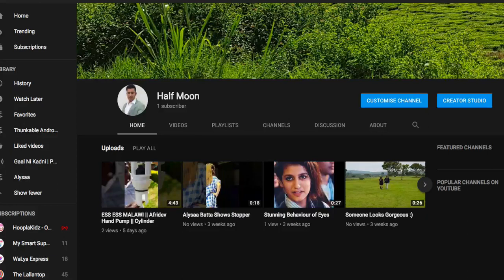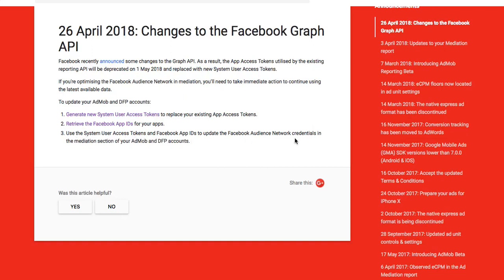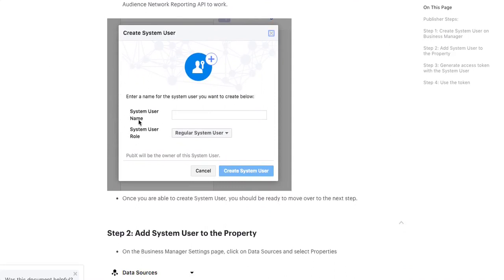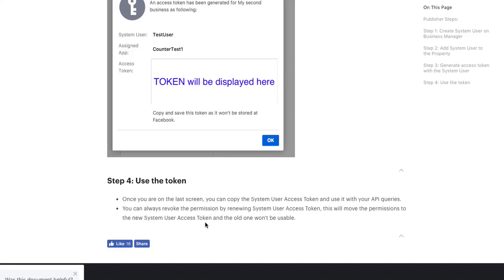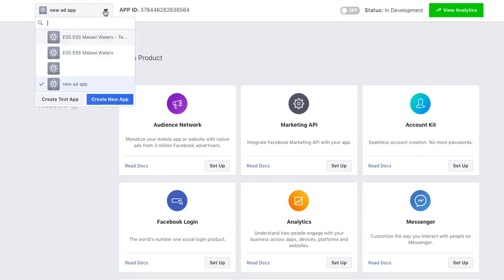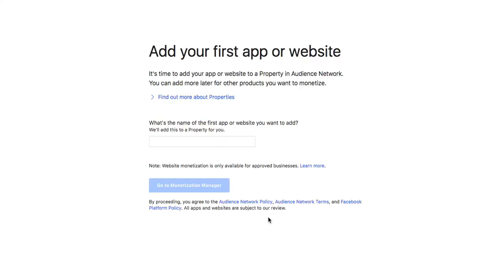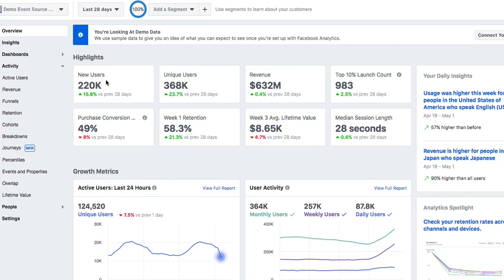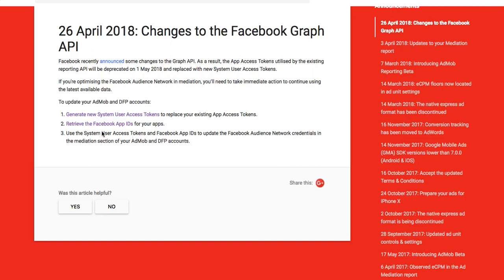Admob and Facebook Changes for Developers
From 1 May 2018, Facebook announced

 New system user access tokens are now required for the Facebook Audience Network (FAN) to continue to use optimisation. Please enter updated credentials for FAN optimisation. FAN will continue to serve ads, but will not be optimised without updated credentials.

If you're optimising the Facebook Audience Network in mediation, you’ll need to take immediate action to continue using the latest available data.

To update your AdMob and DFP accounts:

1. Generate new System User Access Tokens to replace your existing App Access Tokens.

2.  Retrieve the Facebook App IDs for your apps.

Use the System User Access Tokens and Facebook App IDs to update the Facebook Audience Network credentials in the mediation section of your AdMob and DFP accounts.